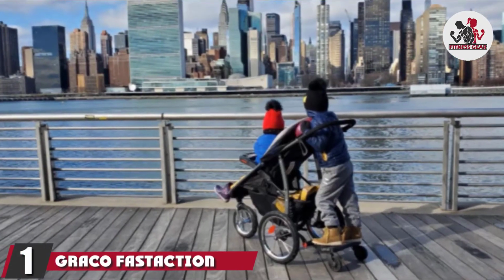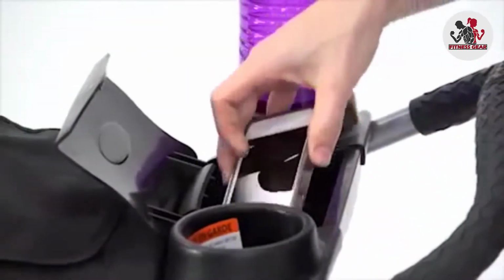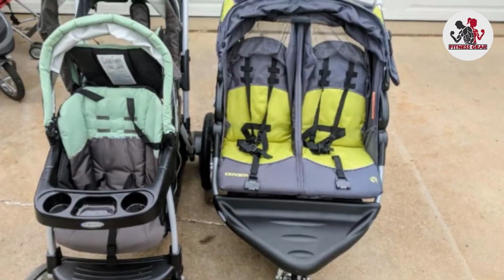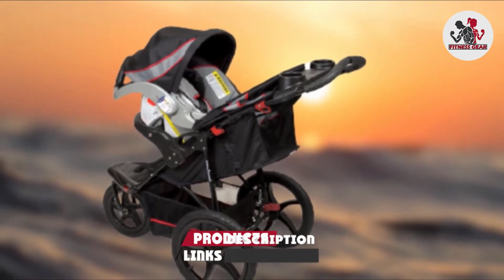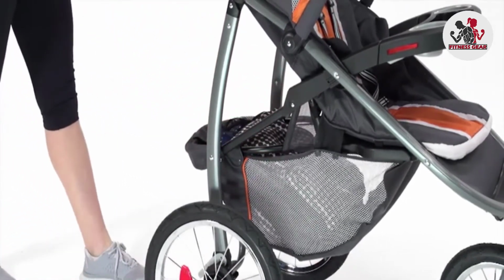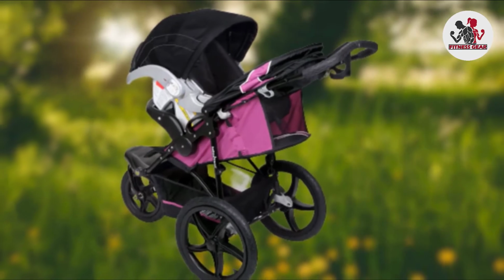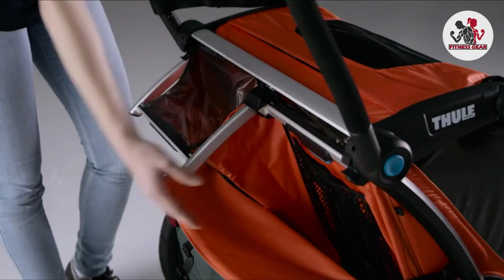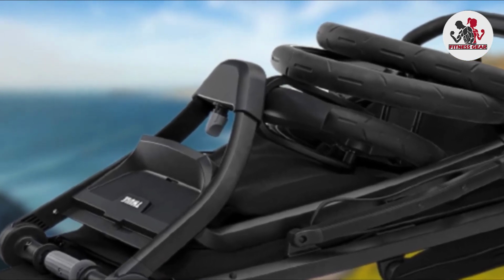Best Jogging Stroller In 2023 - Top 10 Jogging Strollers Review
Links to the Best Jogging Stroller  we listed in today's Jogging Stroller Review video & Buying Guide:

Top 10 Jogging Stroller List :

1. Graco Fastaction Fold Click Connect Jogging Stroller
2. Baby Trend Expedition Phantom Jogging Stroller
3. Baby Trend Expedition Double Jogger Stroller
4. Joovy Zoom 360
5. Baby Trend Range Millenium Jogging Stroller
6. Graco Fastaction Fold Gotham
7. Baby Trend Xcel Jogger Stroller
8. BOB Rambler Stroller
9. Thule Chariot Cross Sport
10. Thule Urban Glide 2

One thing you should never forget is health is wealth. Hence, in this video, we have gathered the Best Jogging Stroller that ensures you always remain fit. After extensive research, considering all types of consumers, we made this list based on our personal opinions and ranked them based on their quality, durability, brand reputation, and other important features. So, you can get the best Jogging Stroller  without any hesitation.